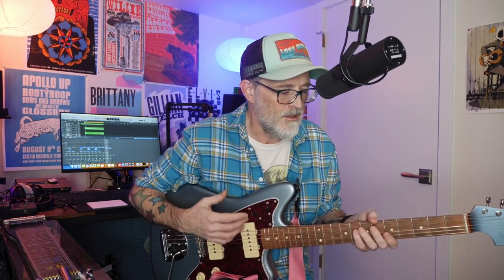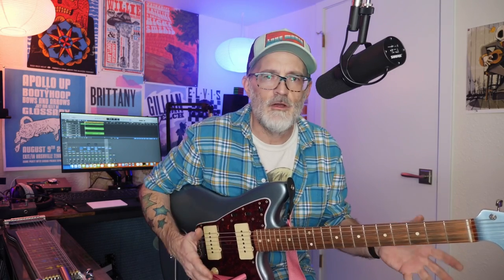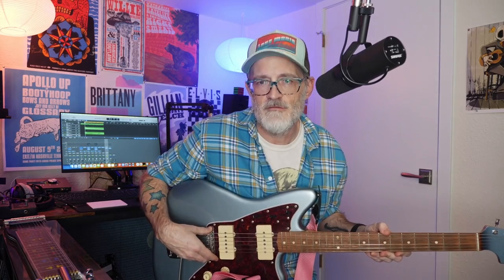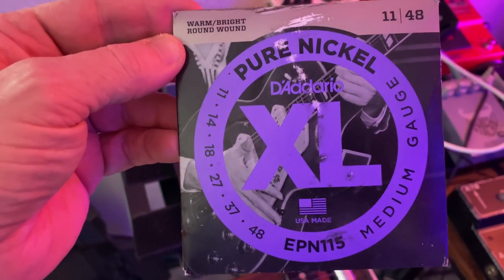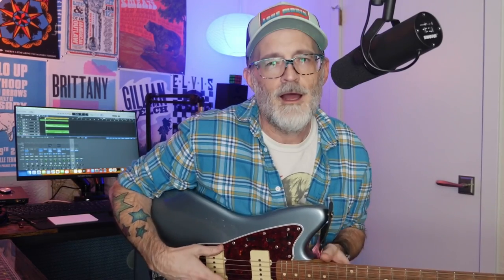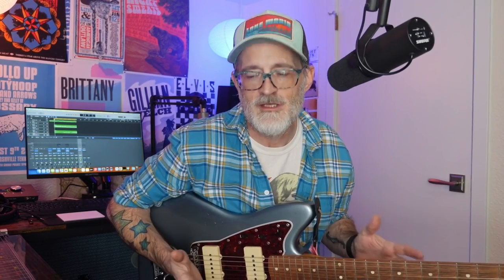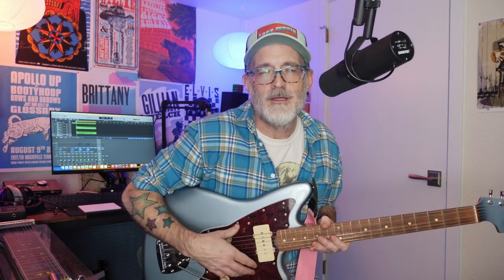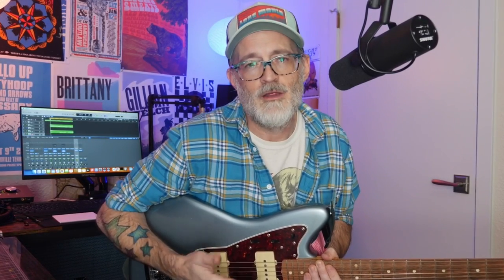Vintera 60s Jazzmaster - Regrets? One Year Later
I've had this Fender Jazzmaster Vintera 60s guitar for a little more than a year and I've formed some opinions on things I like and things I don't like. Would I buy it again today?